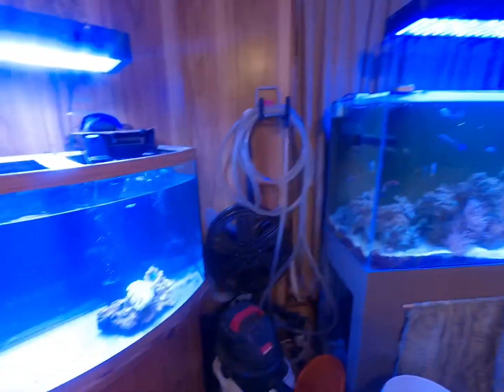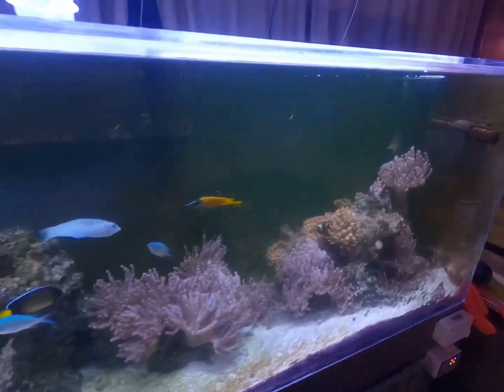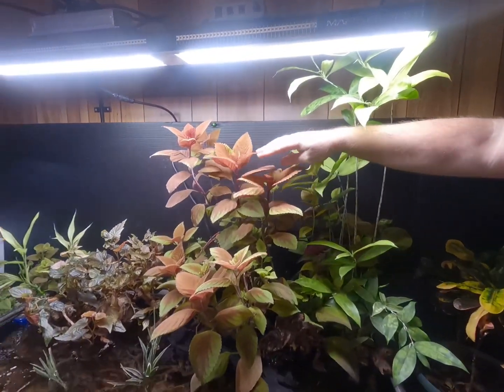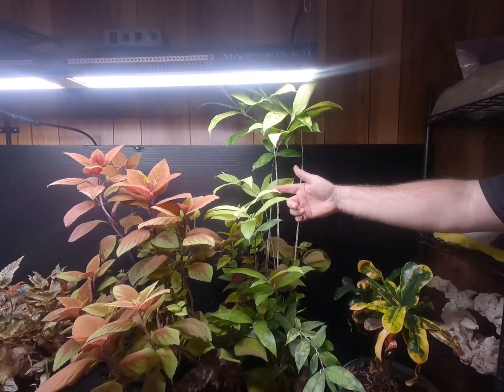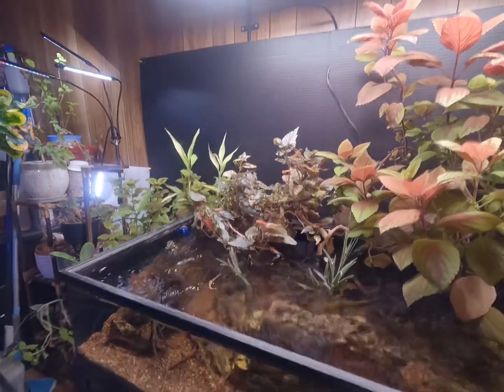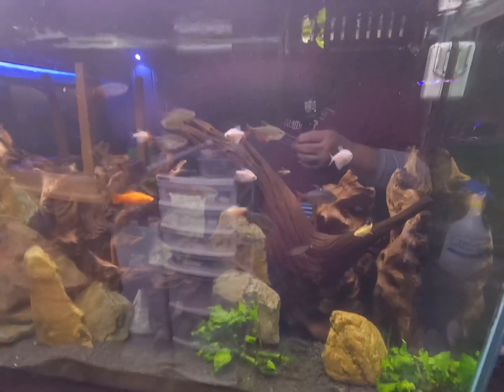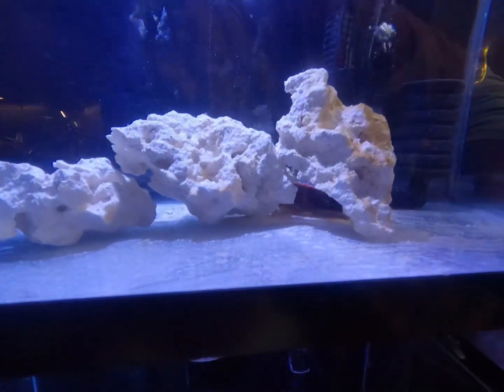This place has gone to the fish